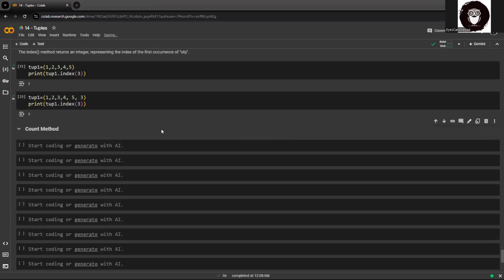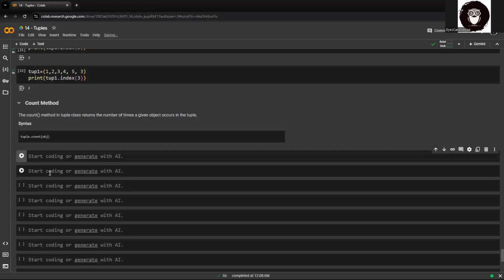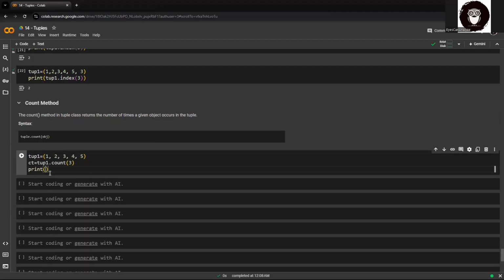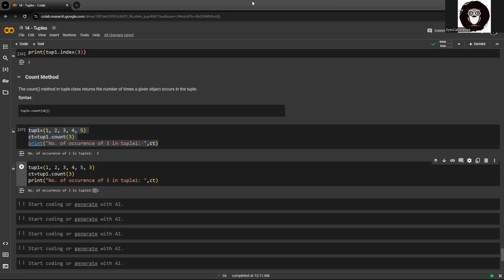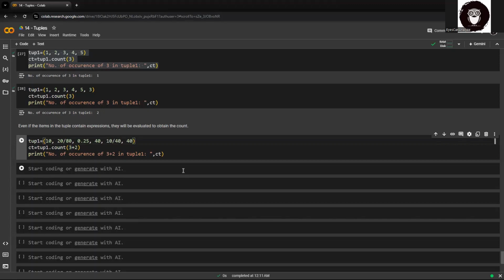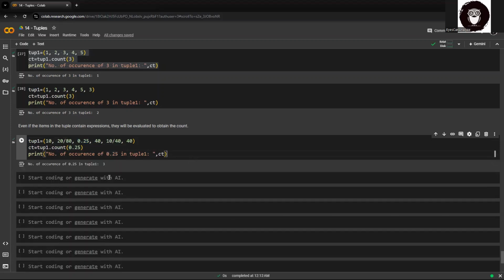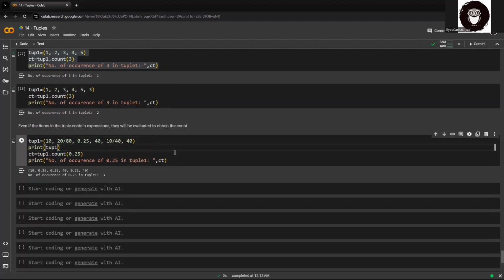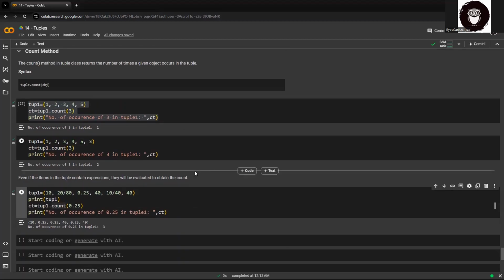PYTHON - Tuple - Methods - count